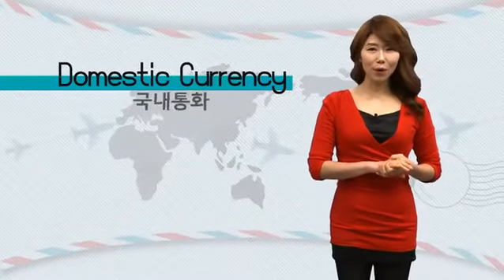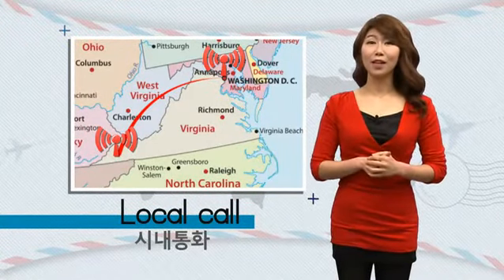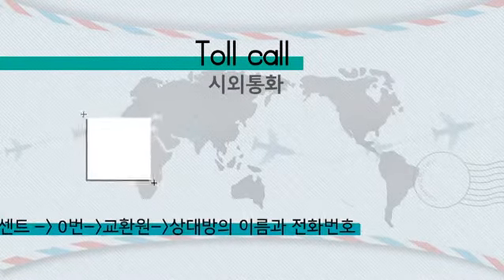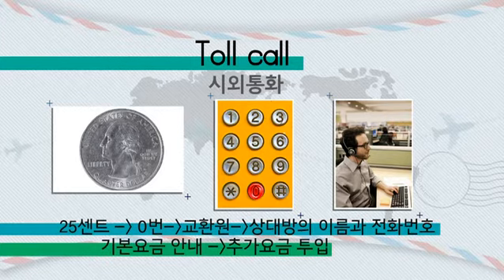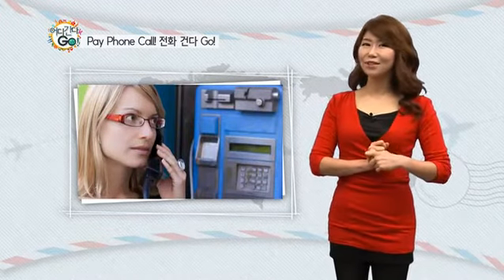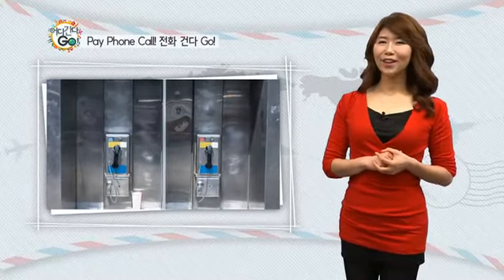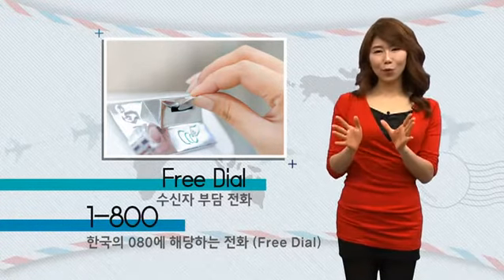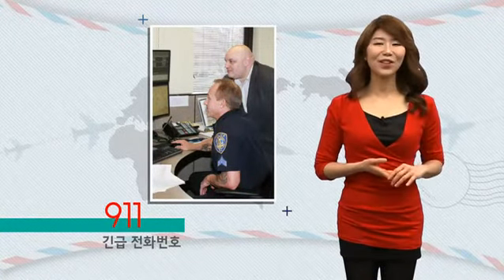어디 간다 GO! - Pay Phone Call! 전화건다Go!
공식 홈페이지 :
  Pay Phone Call! 전화건다Go!

1. 여행영어의 본질을 회화에서 실제 간판과 매뉴얼 읽기로 사고를 전환 시청자로 하여금 생존영어의 새로운 패러다임을 제시한다.
2. 현지의 실제 간판과 매뉴얼을 촬영 2015현재 뉴욕의 실제상황을 생생하게 전달한다.
3. 간판의 시각적인 타이포 그라피를 통하여 시청자로 하여금 시각적 만족을 극대화 한다.